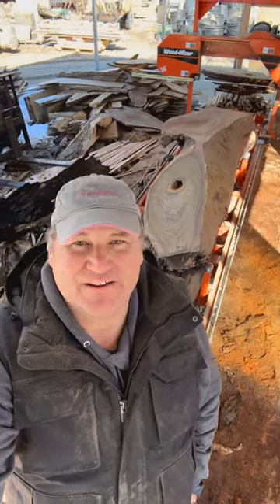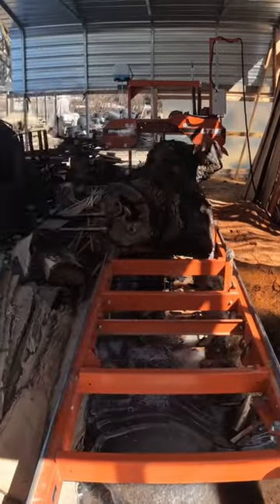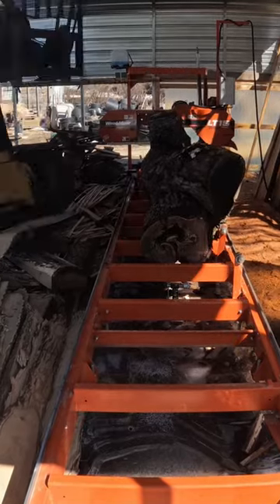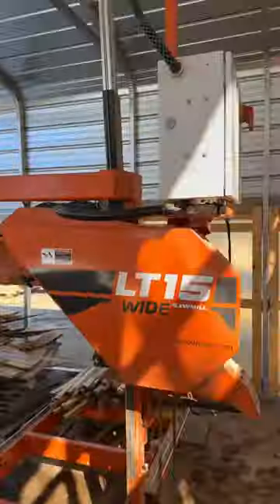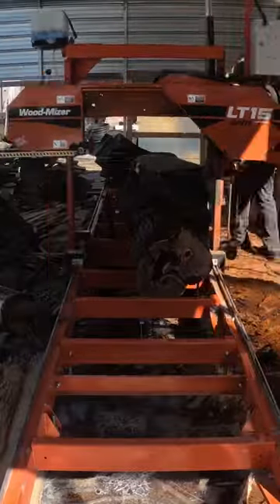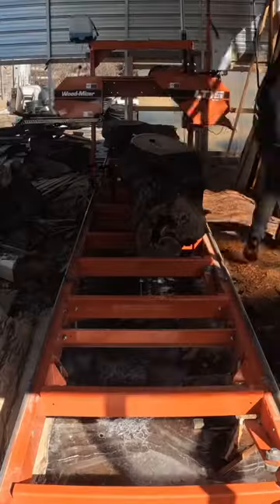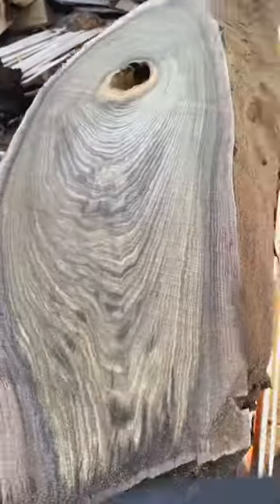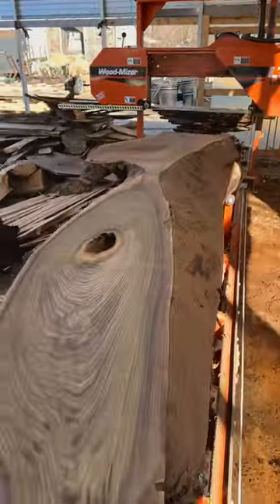Started Milling Special Black Walnut Log in the Log Yard Sawmill Shed